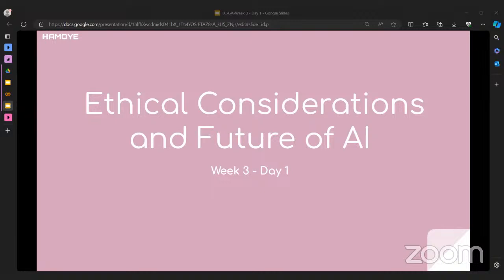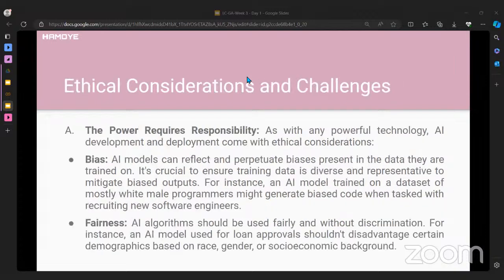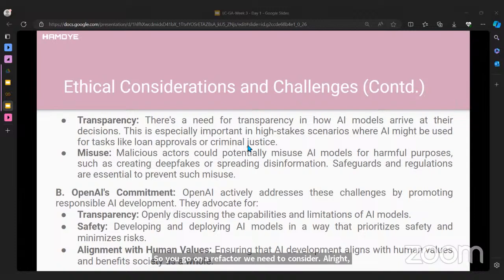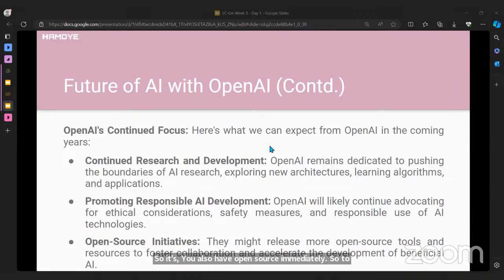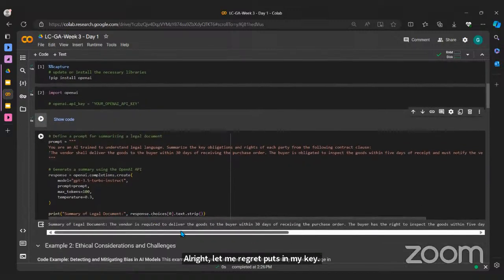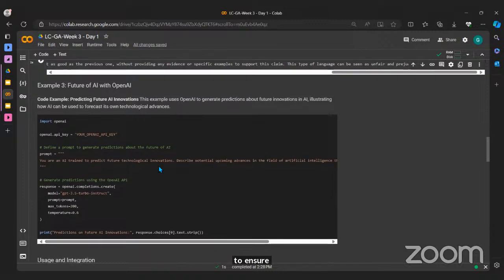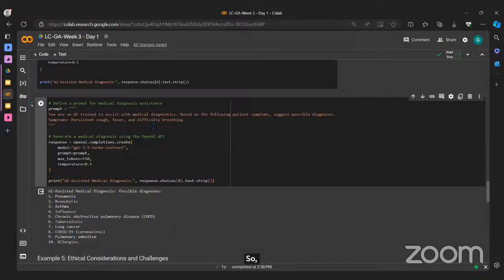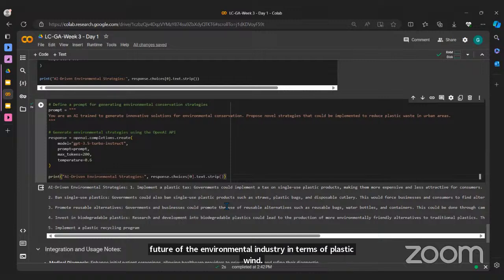HDSC Spring '24 LIVE CODING SESSION GEN AI 4 (Stage B)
Getting Started with OpenAI: Fundamentals of Prompt Engineering